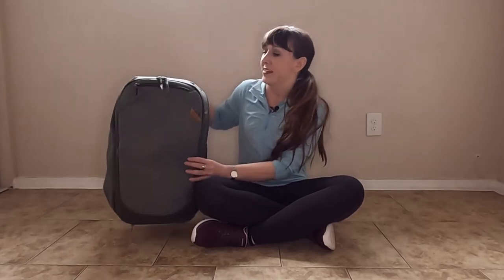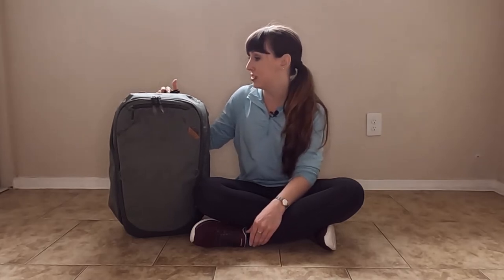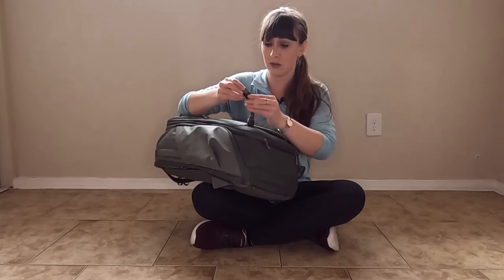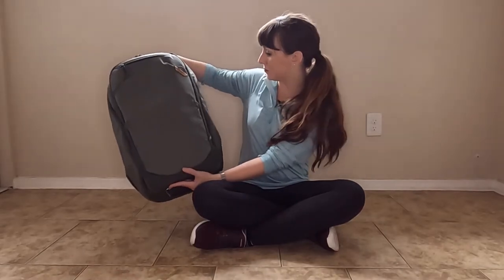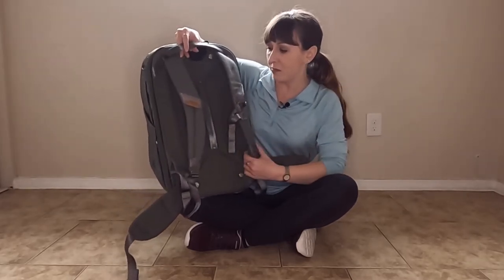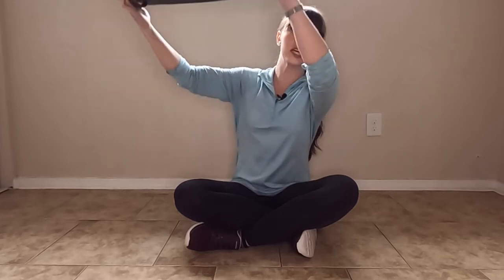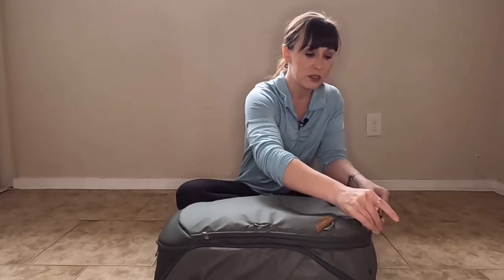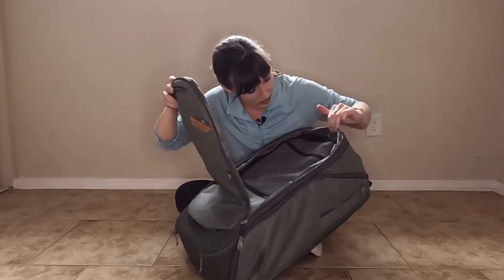My Favorite Luggage!!!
Welcome to the third video in the luggage series.  In this video, I will cover my favorite piece of luggage, the Peak Design Travel Backpack 45L.

Click this link to go to the Peak Design website and check out this awesome bag.